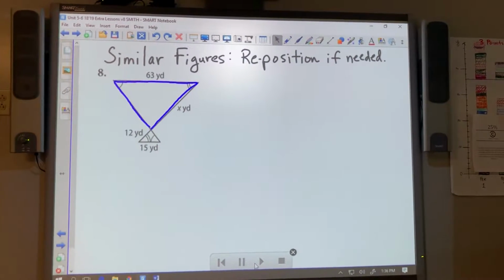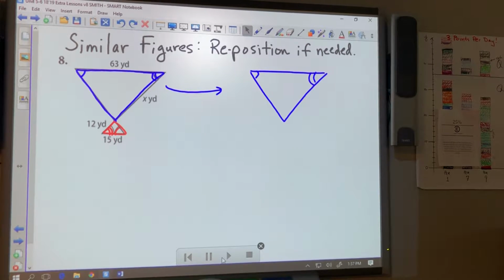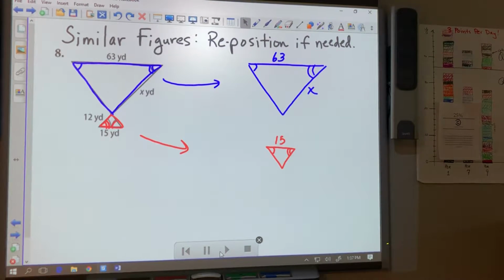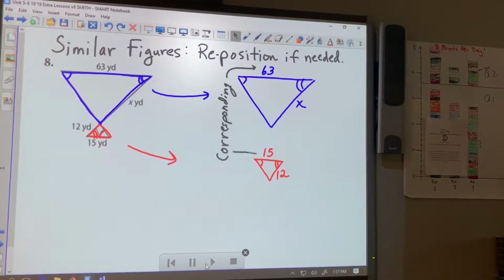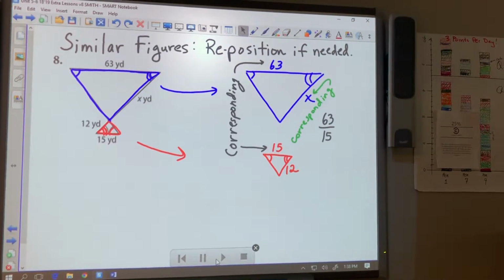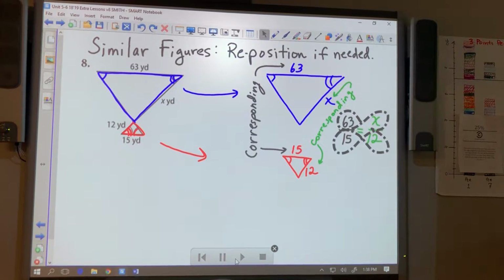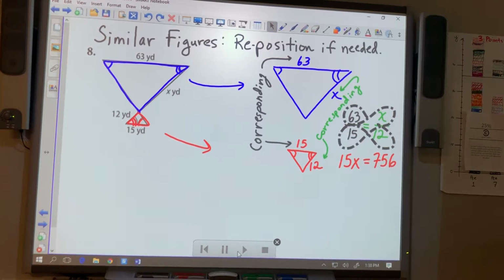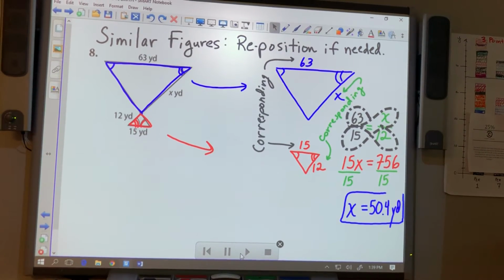Similar figures: missing side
Finding the missing side in a pair of similar figures when the shapes are not oriented in the same way.